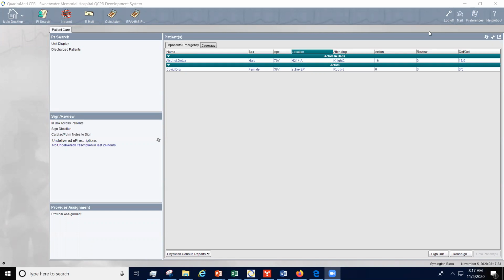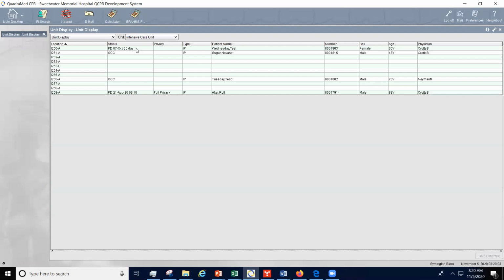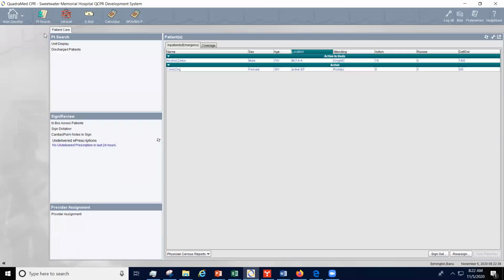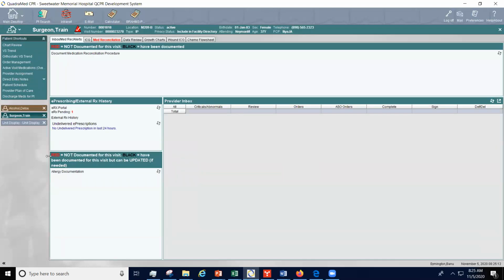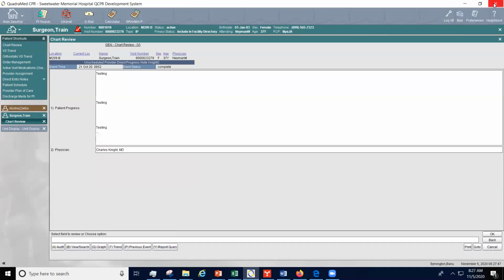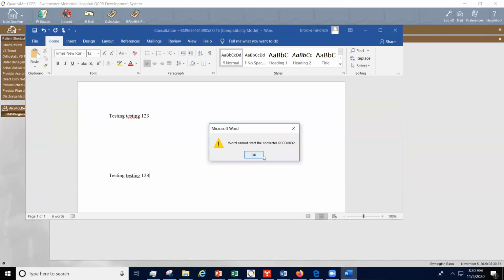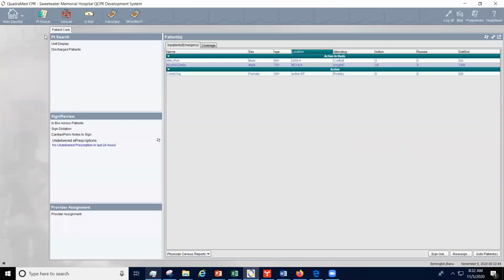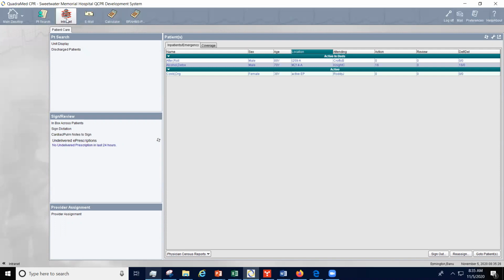Quadramed Training - Consulting Providers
Consult(s) training for Quadramed (QCPR).  This video provides training for providers will consult on  patients in QCPR. You will learn how to assign and search for patients, where to find patient information, document direct entry notes, and sign documentation.